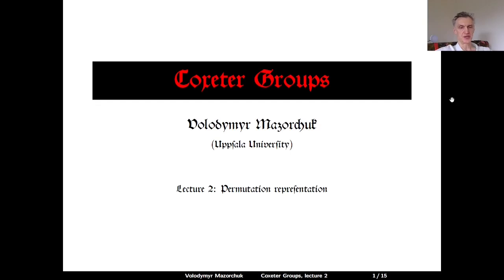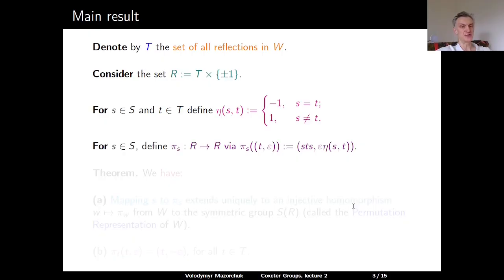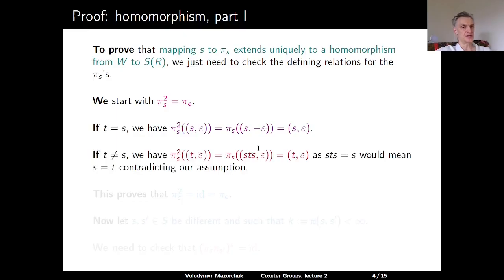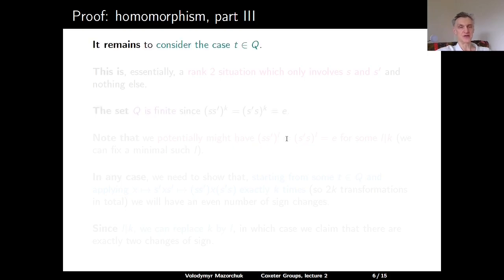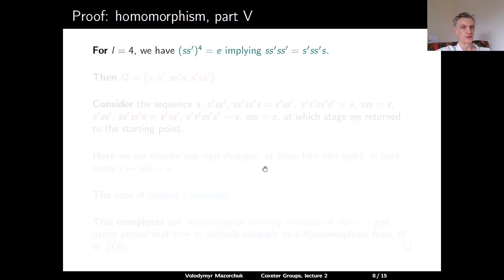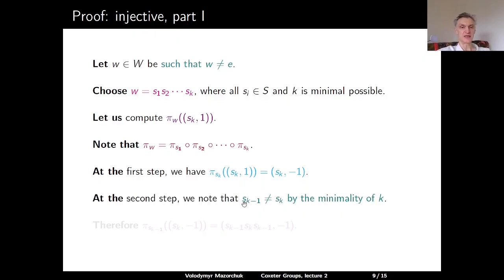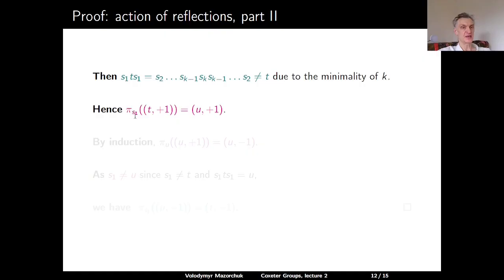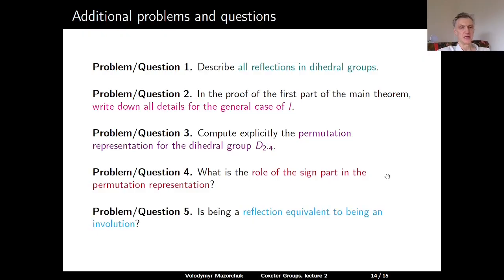Coxeter Groups, Lecture 2: Permutation representation (by Walter Mazorchuk)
Advanced/ PhD level reading course.
Coxter Groups
Lecture 2:  Permutation representation